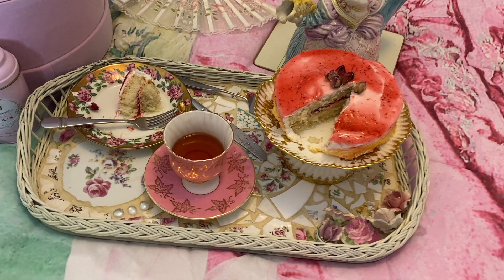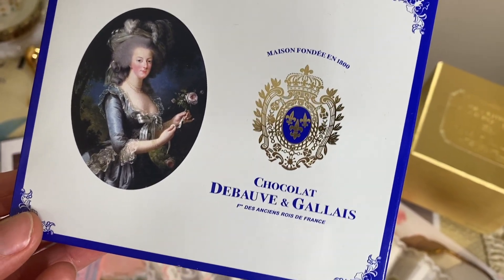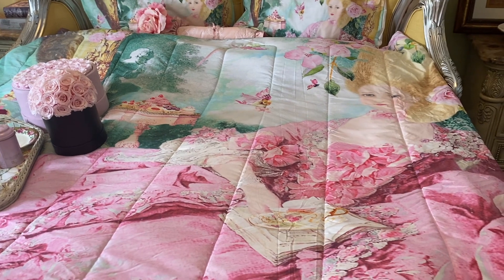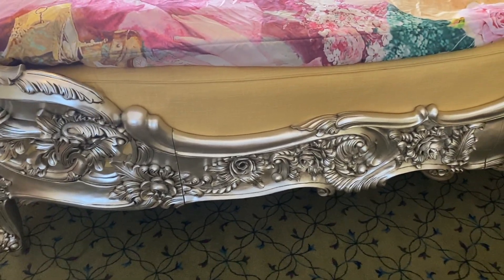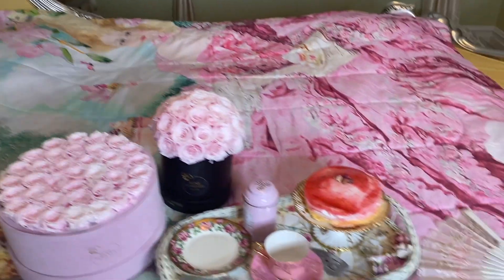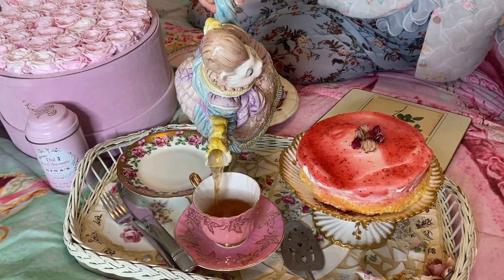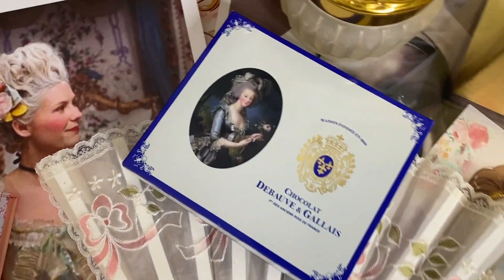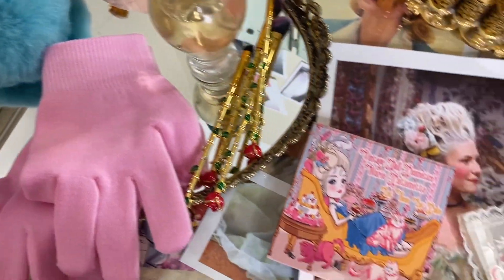I bought Marie Antoinette's Bed at an Auction. Guess how much it was?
Hello lovelies
I recently bought this Marie Antoinette-inspired bed at an Auction. I originally wanted it for my apartment, but unfortunately, the headboard couldn't fit up the staircase to the second floor because it is 7 feet and 7 feet wide. I ended up putting it in the spare bedroom at my parent's house. It was a struggle getting it into the guest bedroom, and the bedroom door was taken off to fit the bed inside. The movers had to come back the next day to put the bed inside the bedroom because they couldn't figure it out that day. They eventually had to flip it upside down to fit into the room. I wanted to get some Marie Antoinette-inspired bedsheets and found this cute set on Society 6. I also showcased a Marie Antoinette-inspired perfume Black Jade as well as her favourite Rose tea by Ninas in Paris.

Shop Vintage Doll Cosmetics:
Marie Antoinette Eyeshadow Pallete